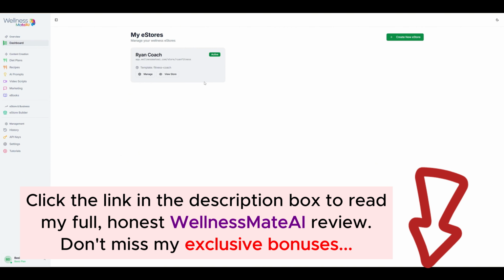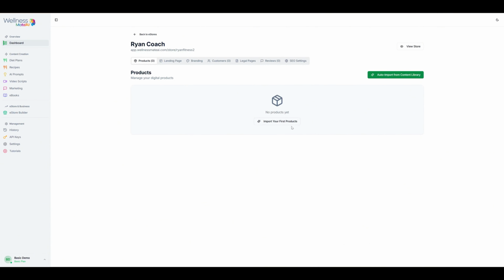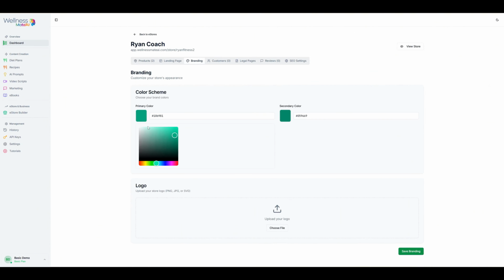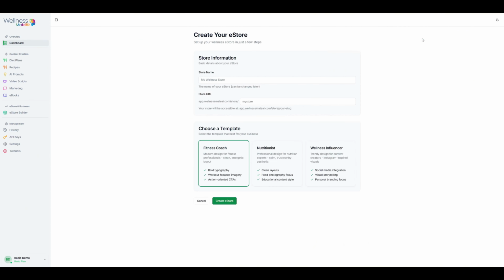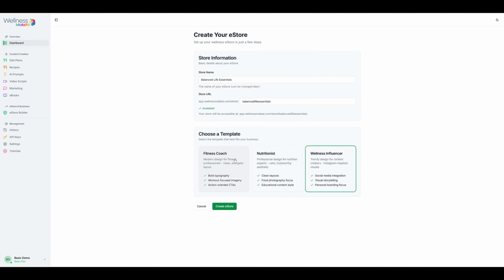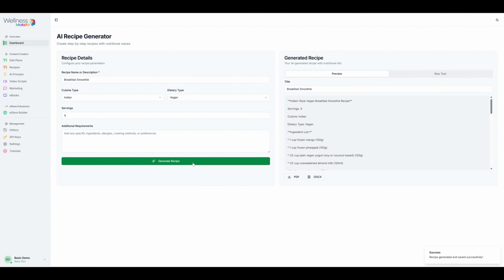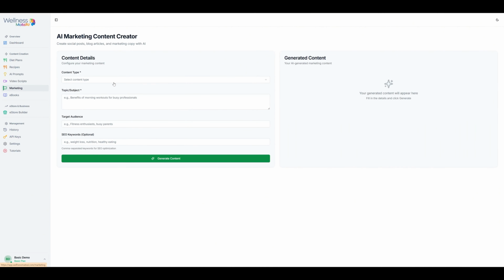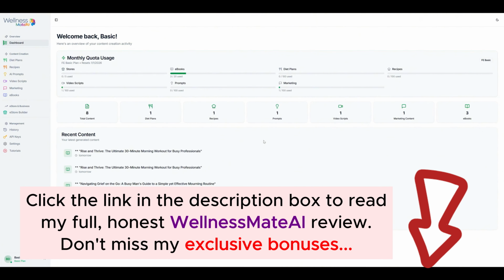WellnessMateAi Review & App Demo - Check my full honest review in the description box below 👇👇👇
👉  Click here to check the WellnessMateAi App:
Add my code “WMA3OFF” – $3 OFF.
👉  Read my WellnessMateAi review with Huge Bonuses and all the information you need:
What is the WellnessMateAi?

WellnessMateAI is a groundbreaking, all-in-one AI platform that allows anyone to build a complete health and wellness business in just minutes. Instead of juggling multiple apps, expensive freelancers, or complicated software, this system gives you everything you need to create wellness websites, personalized diet plans, recipe books, fitness programs, coaching courses, video scripts, and full digital products — all from a single, intuitive dashboard.

At its core, WellnessMateAI is a specialized, wellness-focused AI engine that instantly generates research-backed, structured, and professionally formatted content. Whether you want to launch a niche wellness academy, sell eBooks, create coaching programs, publish meal or workout guides, or offer done-for-you wellness services, the platform automates the entire process from idea to final publish-ready assets.

It also comes with a built-in website builder, payment integration, SEO tools, customer management, and an agency license — allowing you to run or resell a complete wellness brand without any technical expertise. In short, WellnessMateAI unifies content creation, course generation, website building, and marketing into a single, streamlined system designed for the fast-growing health and wellness industry.
WellnessMateAI Reviews, WellnessMateAI Bonuses, WellnessMateAI OTOs, WellnessMateAI Demo, WellnessMateAI Tutorial, WellnessMateAI Coupon, WellnessMateAI Discount, WellnessMateAI Pro,